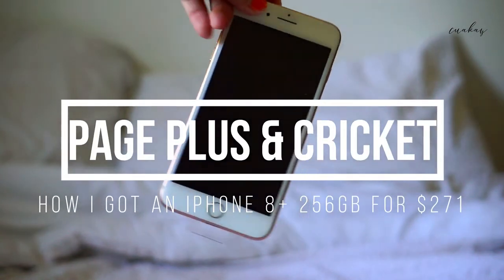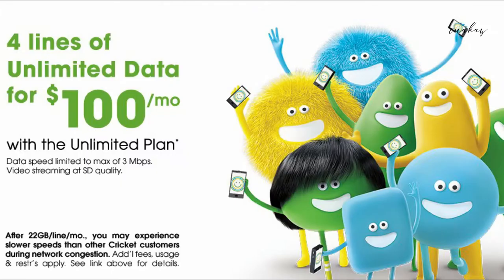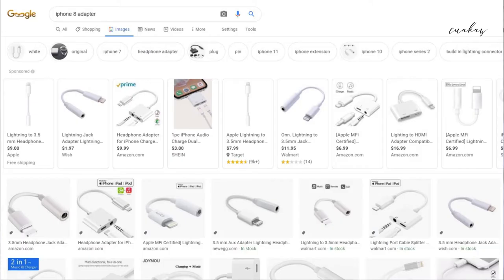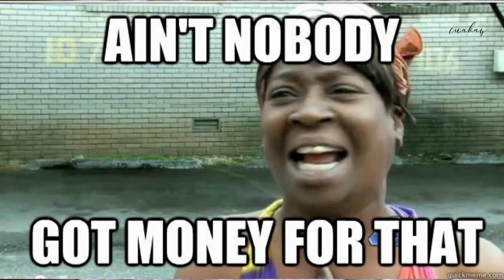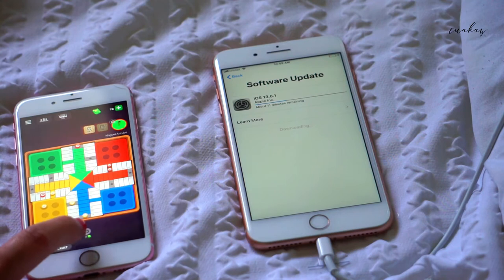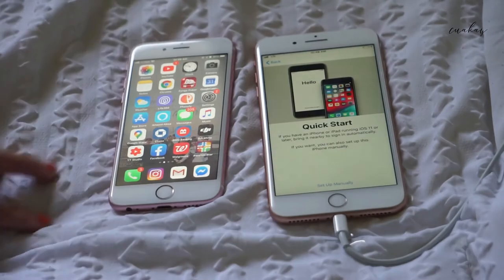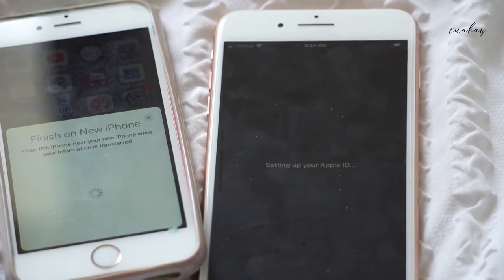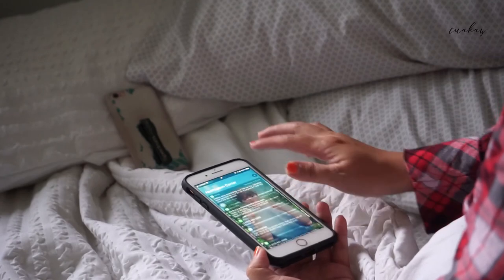PagePlus (Verizon) & Cricket (AT&T) Review // How I Got An Iphone 8+ 256gb for $271 // August 2020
Welcome to another phone company review! Page Plus is an affordable prepaid phone service through Verizon.It's great, but I still think you'll get the most out of your money with Cricket Wireless. I share a phone number port hack in this video so you can save the next time you port out of your company to Cricket to get a really good phone deal.

/ / / / / V I D E O - R E C O M M E N  D A T I O N S / / / / /

IPHONE CASE:
iCaber iPhone 7 Plus Case, iPhone

Sony - Alpha a6000 Mirrorless Camera 55-210mm Lenses - Black